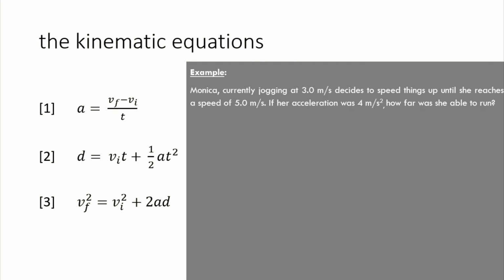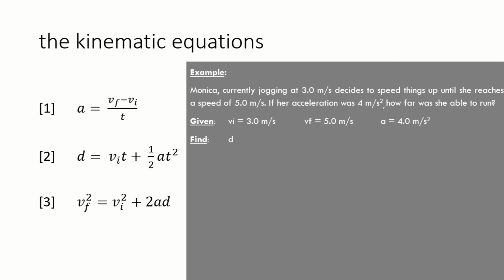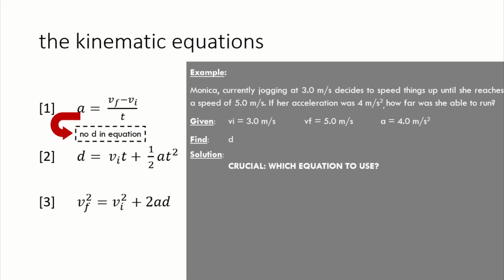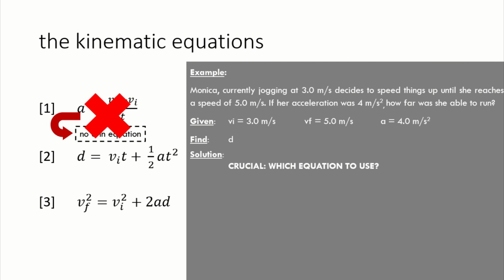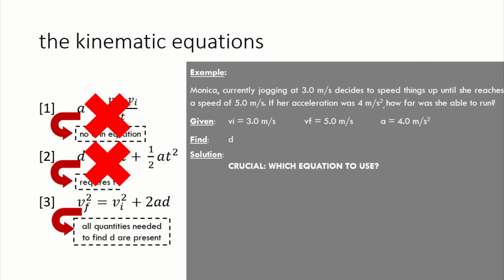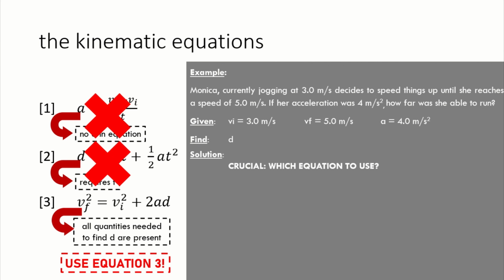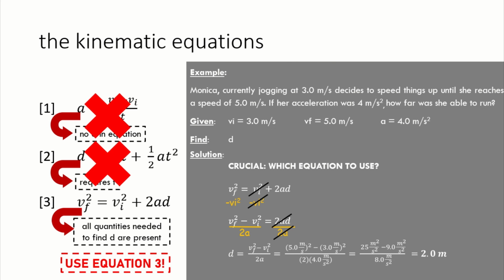Turbo Tutorial #1 Introduction to the Kinematic Equations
Kinematics, or the study of the speeds, and velocities of objects, is one of the first few topics learned in physics. Try it out with this Turbo Tutorial!

Need help with chemistry, physics, math, etc.? Book an online tutorial session with us!